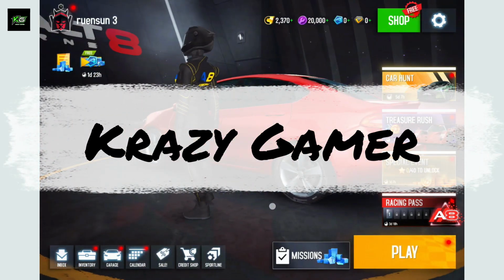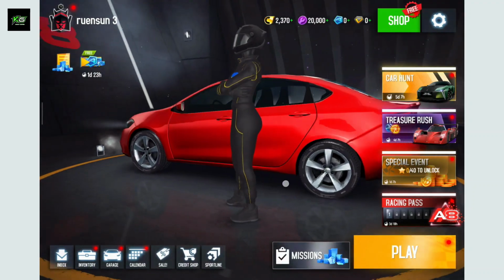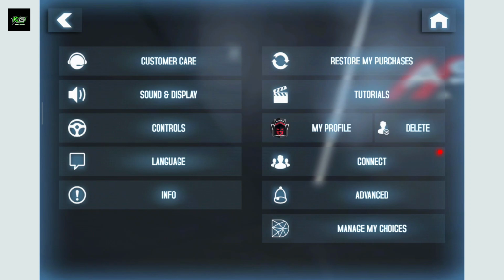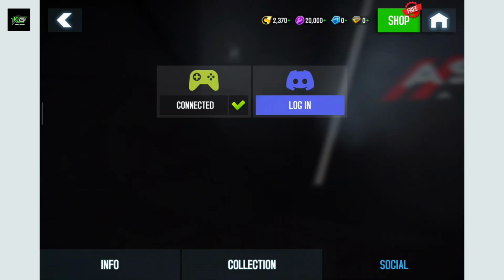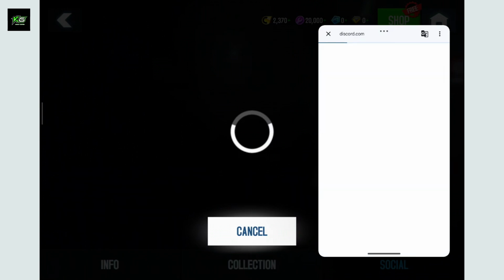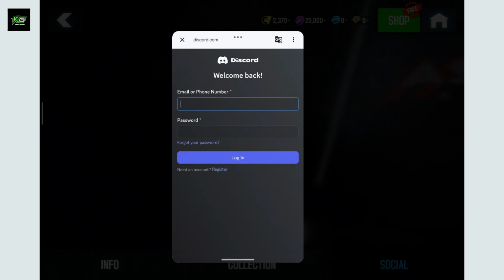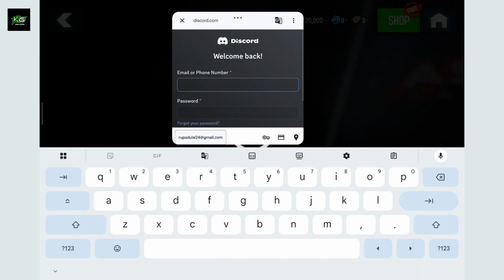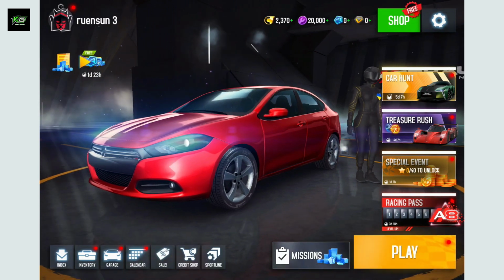How to Connect Asphalt 8 to Discord (2026)?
Want to connect Asphalt 8 to Discord? In this 2026 guide, I'll explain what's possible and show you how to link Discord on Asphalt 8.